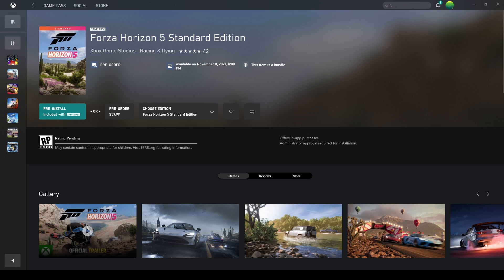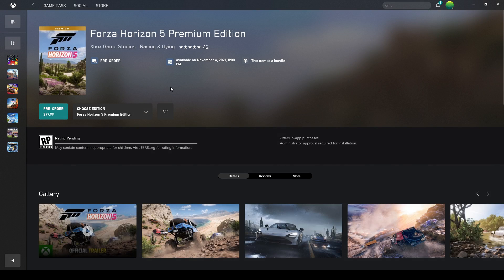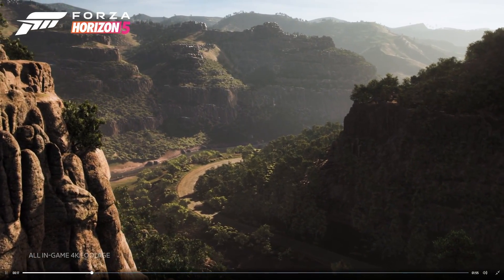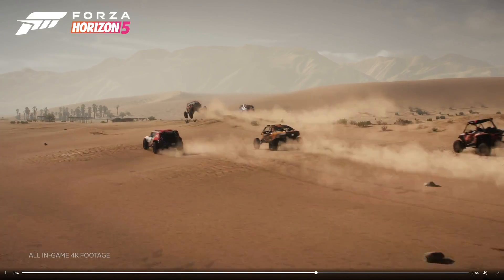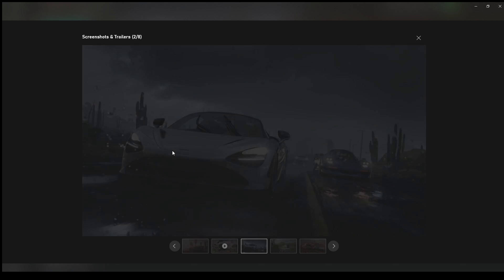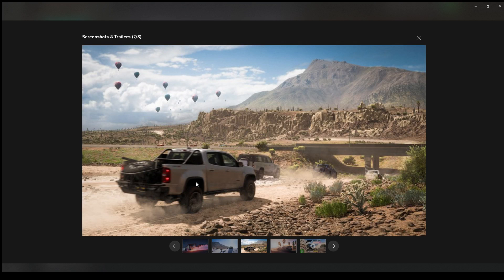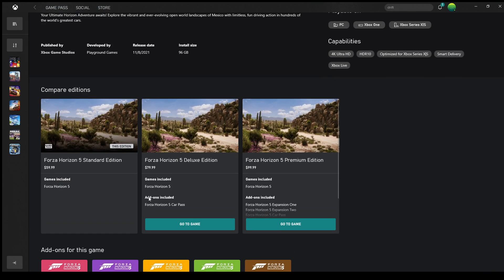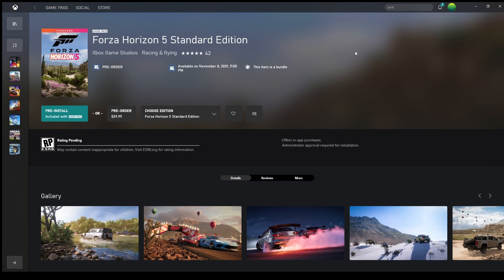Forza Horizon 5 (NOV 9 21) (Release Trailer)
Awesome